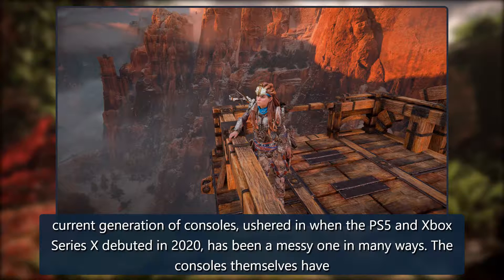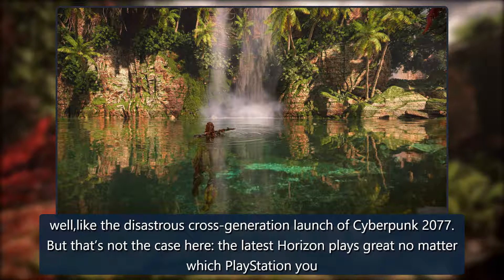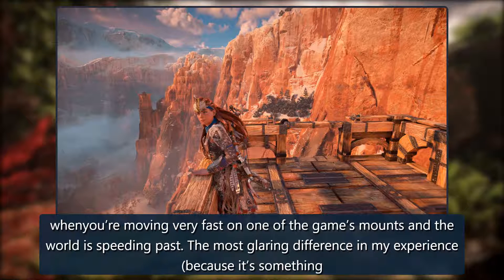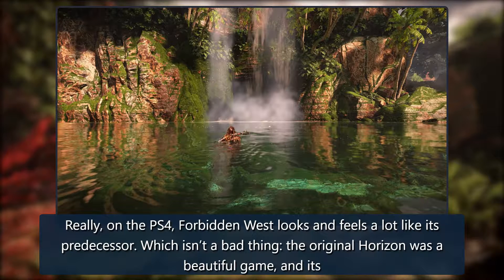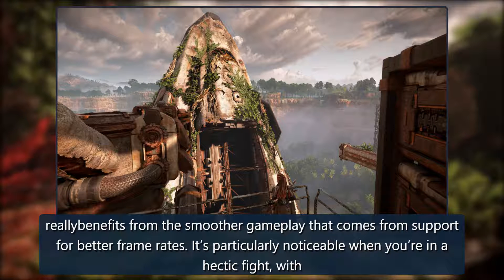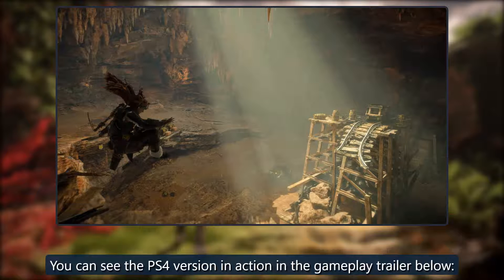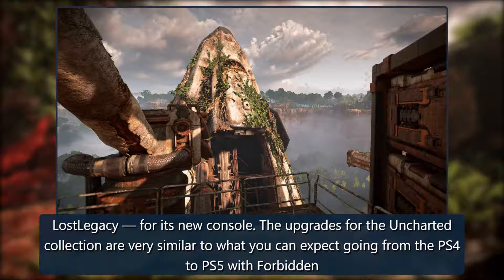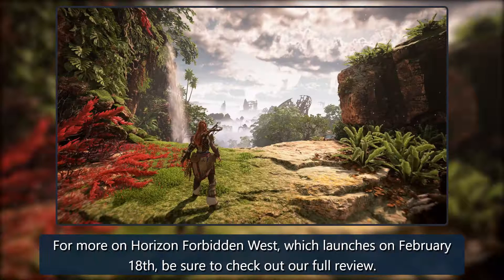Horizon Forbidden West plays just fine on a PS4 - The Verge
Thecurrent generation of consoles, ushered in when the PS5 and Xbox Series X debuted in 2020, has been a messy one in many ways. The consoles themselves havebeenhard to find, and — with the ballooning costs of game development — few publishers have been willing to go all in with fully exclusive titl credit